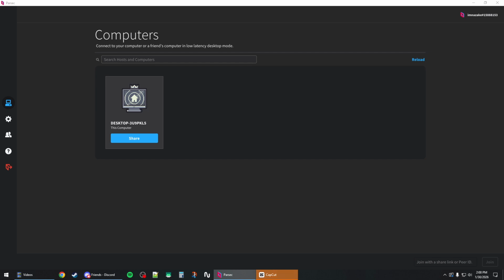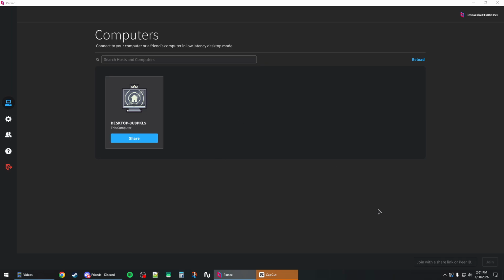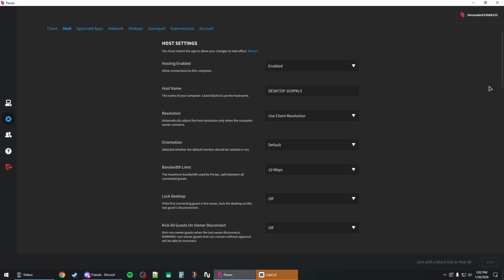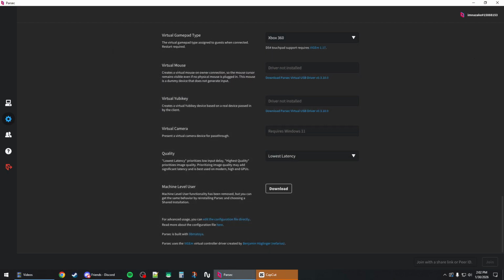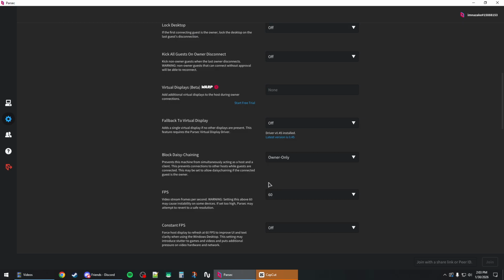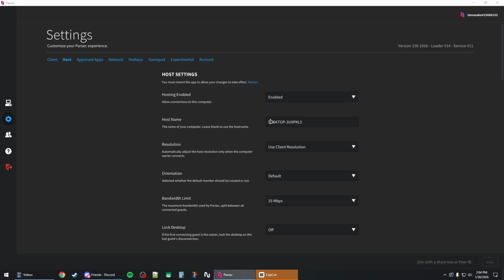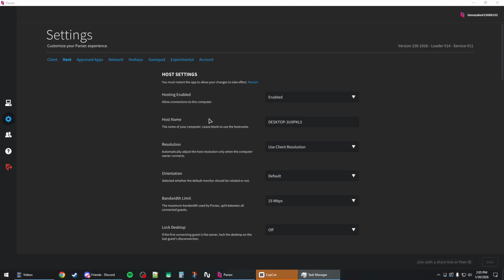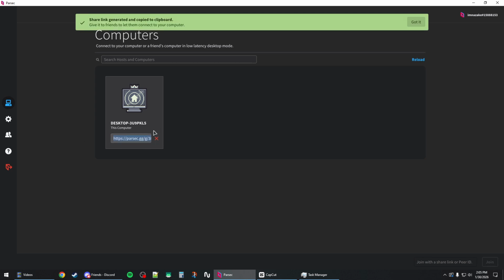How To Use Parsec for Remote Video Editing (No Lag Guide)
Learn how to set up Parsec for seamless, low-latency remote video editing, allowing you to edit projects from any computer.